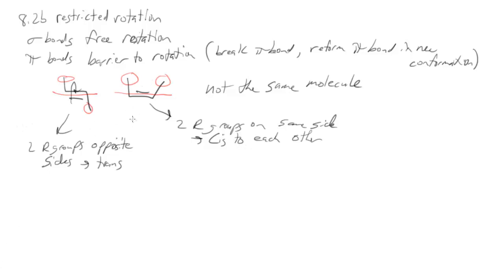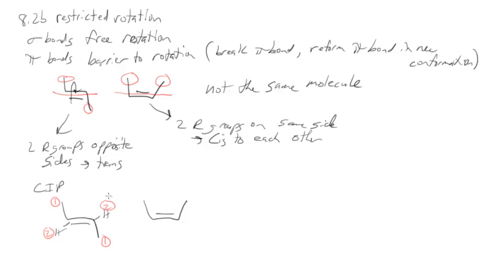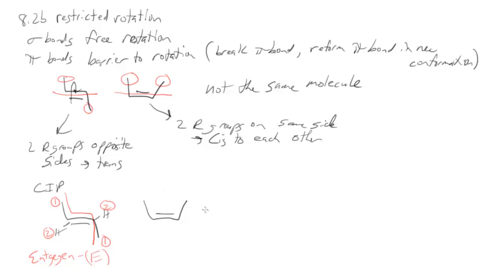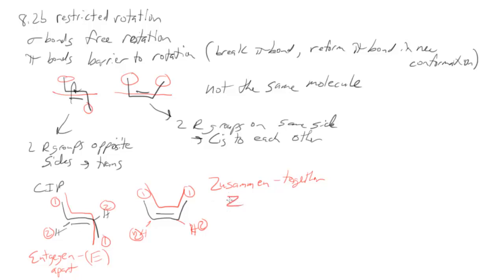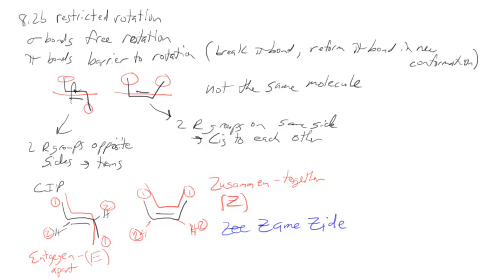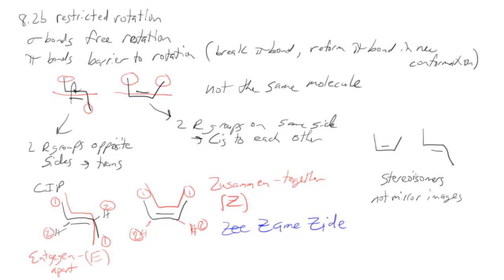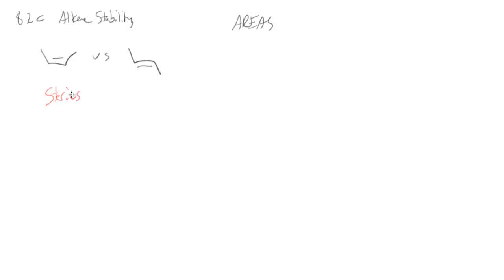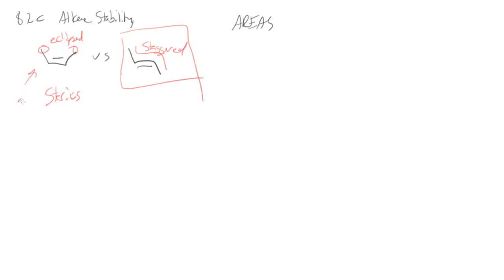Chapter 8.2 Elimination Alkenes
College level Organic Chemistry 1 - alkenes, the product of elimination reactions of alkyl halides